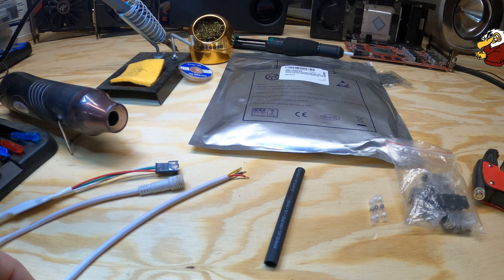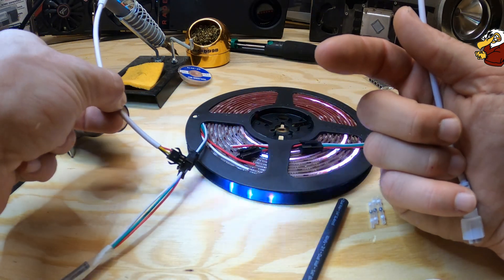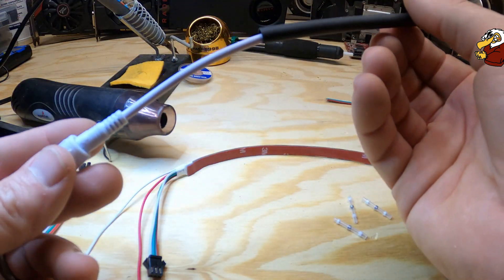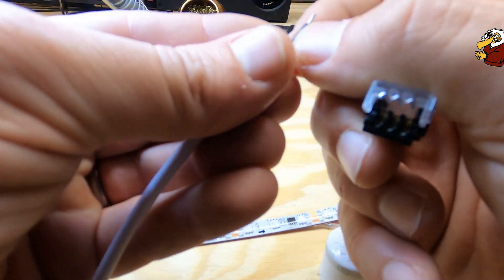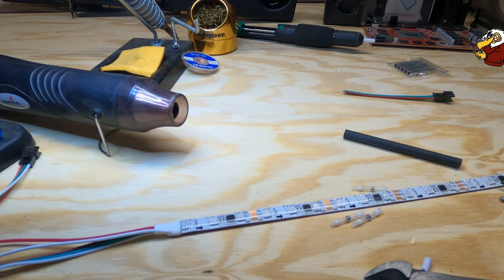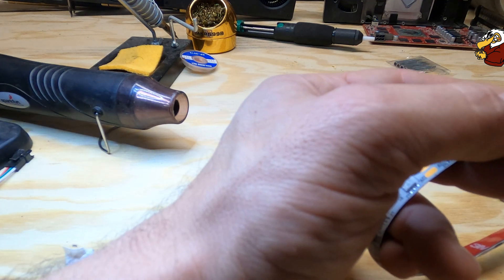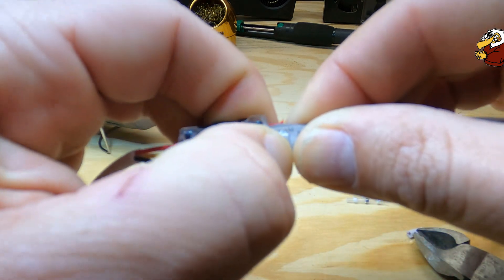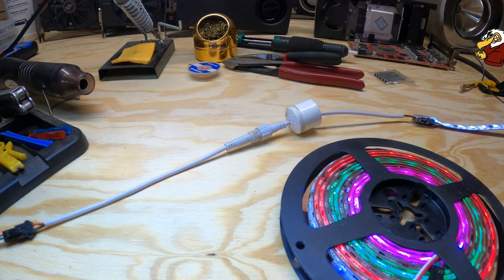Connecting LED RGB strips to waterproof connectors.